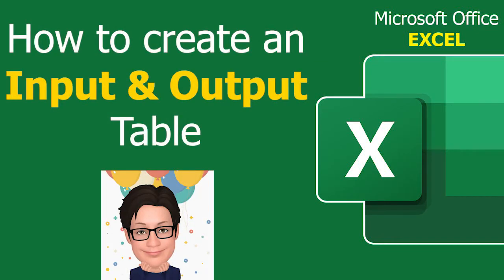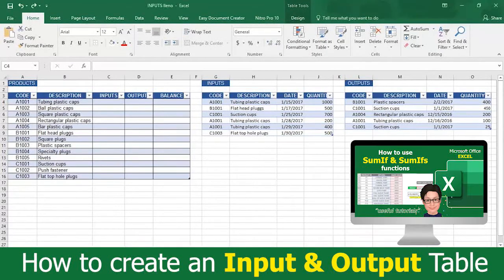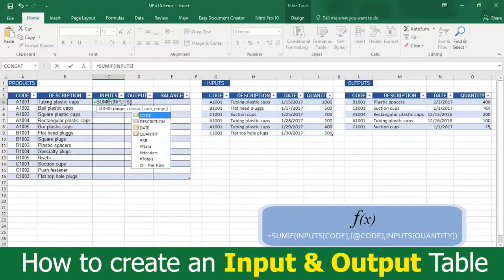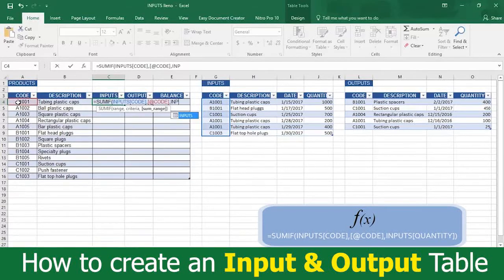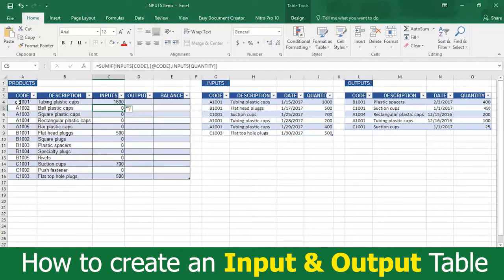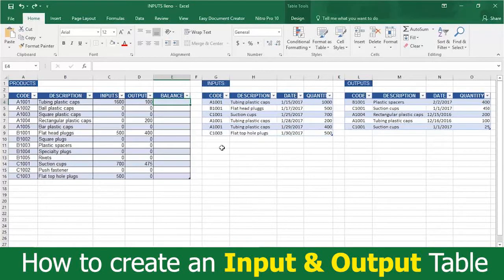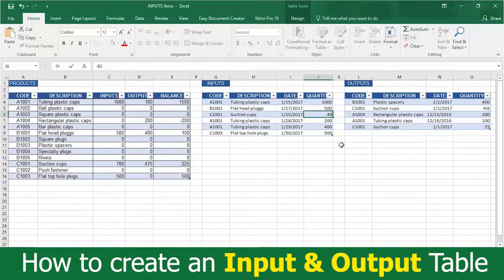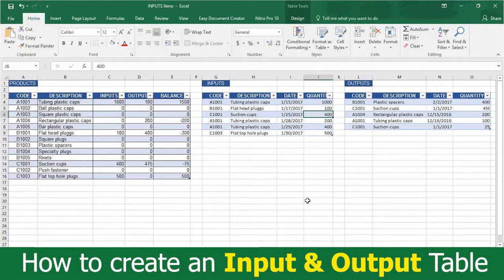Microsoft Office EXCEL | How to create an Input and Output Table to make the calculation easier - 14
This video will teach you how to create an Input and Output Table to make calculations easier in Microsoft Office EXCEL in an easy way.

This video shows you how to manage this other Excel Method. Burn to learn focuses on a simple way to solve this problem. We show you
how to 1) find a code information and where, 2) discover it with a particular emphasis on using the SUMIF formula to make your transactions appear in real time automatically. Learning how to use INPUT and OUTPUT Table is what this video is